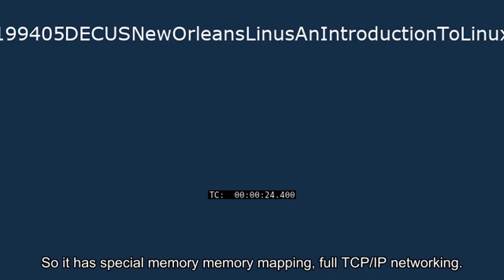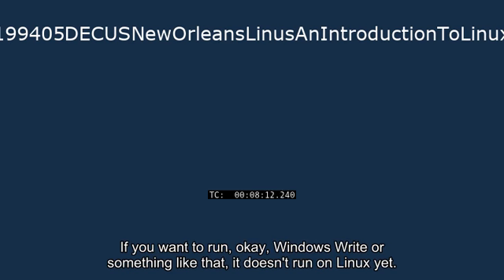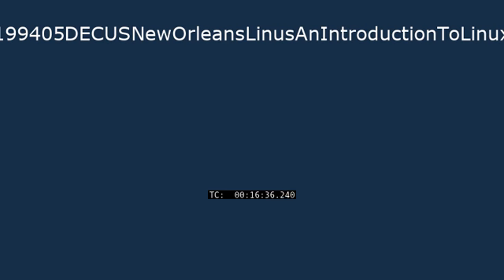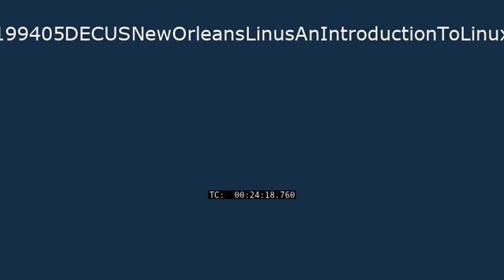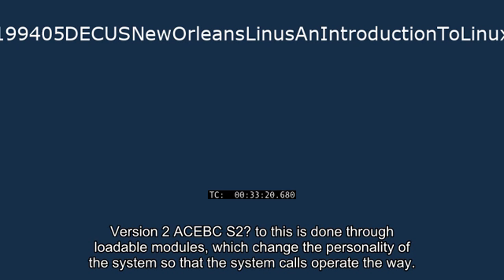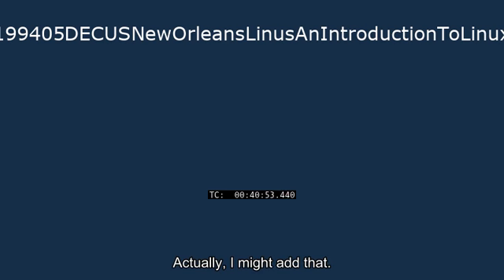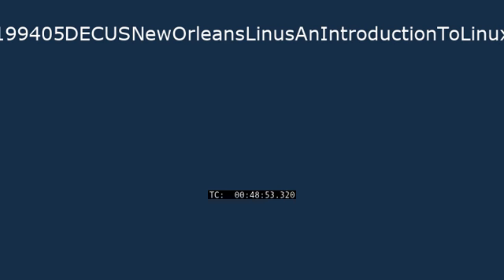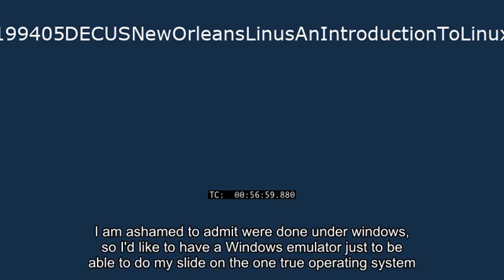199405DECUSNewOrleansLinusAnIntroductionToLinux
with subtitles